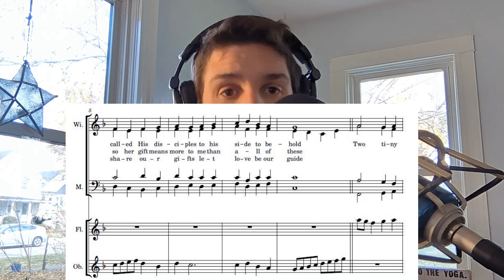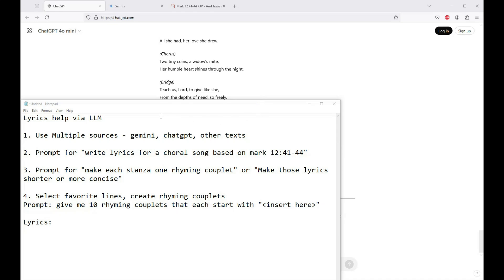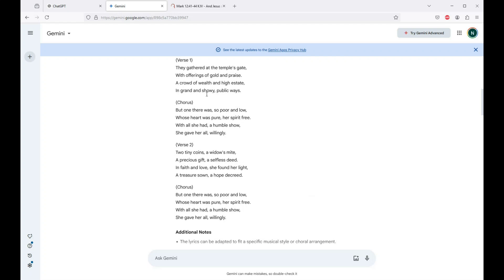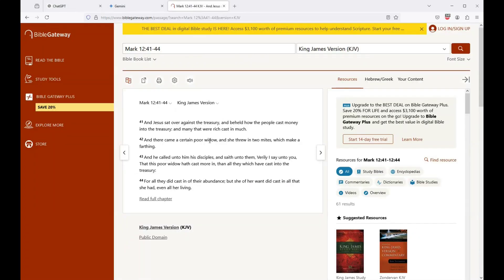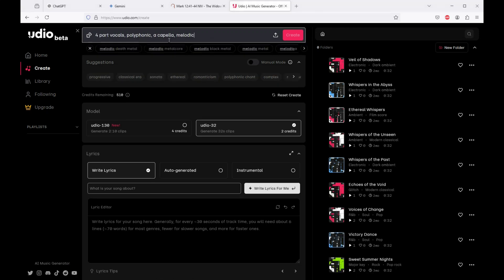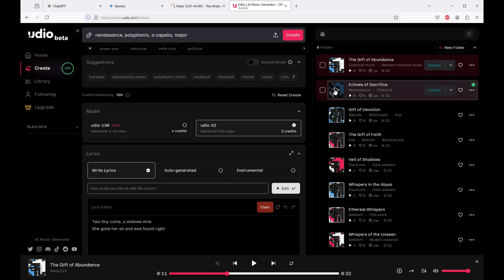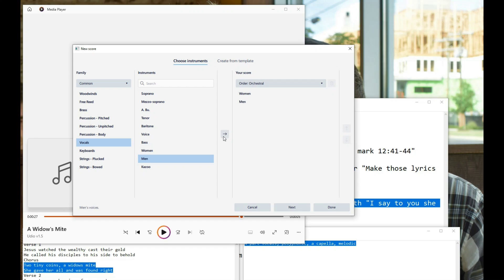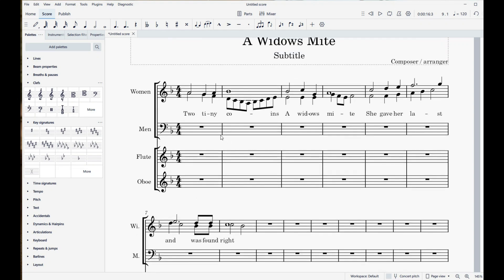AI Sheet Music Composition | AI workflow to halve time from concept to sheet music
I'm a part time choir director and sometimes I write music for my choir. In the past I've composed from scratch but it takes a ton of time.

There's currently no AI that'll output sheet music in a style you specify with instruments/lyrics etc. so in the end you'll be putting notes and words on a page - I use musescore for this. BUT you can use AI tools in a workflow to get from concept to lyrics to musical ideas and finally to sheet music in half the time (or better).